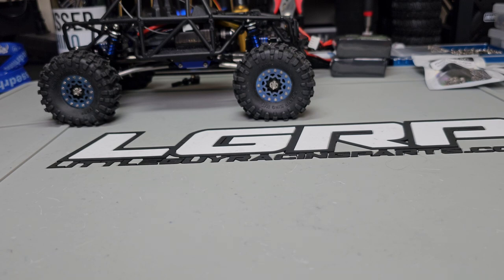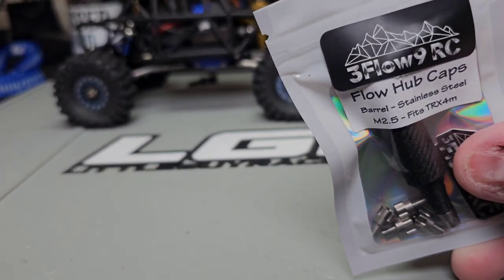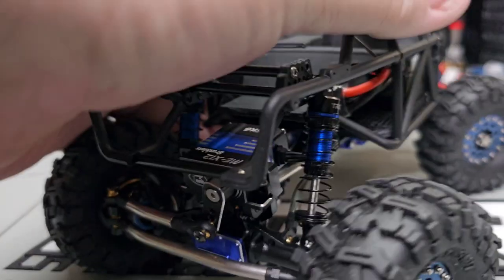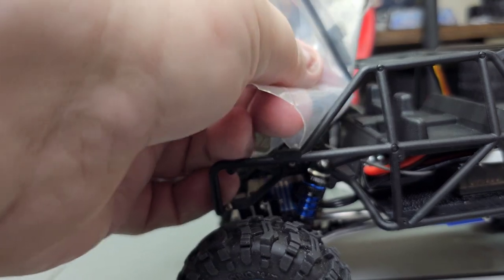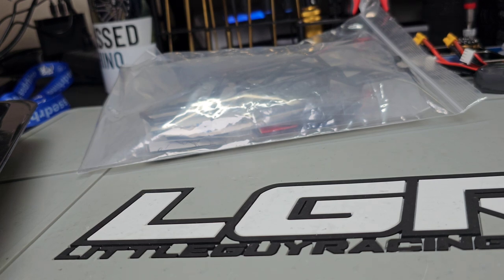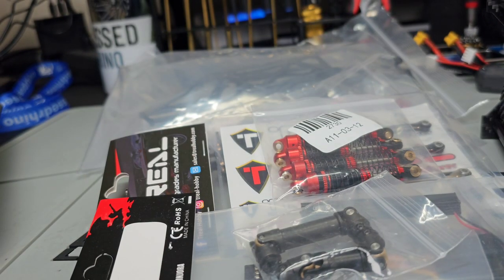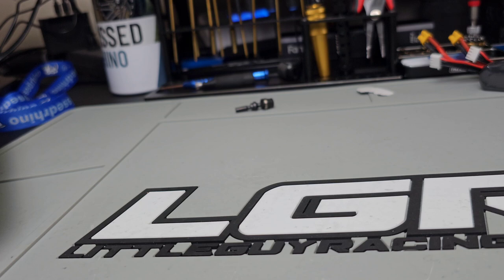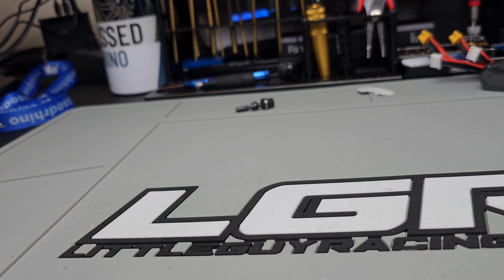Trx4m Mini RC Crawler New Hubs By 3Flow9RC Ovonic Batteries 3s Antenna by Losi Fifth Build Coming Up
In this video I ramble on about new stuff and new builds.